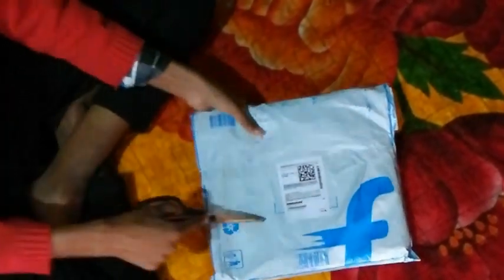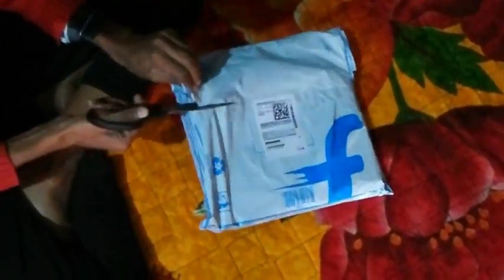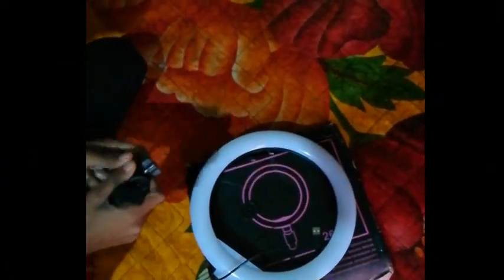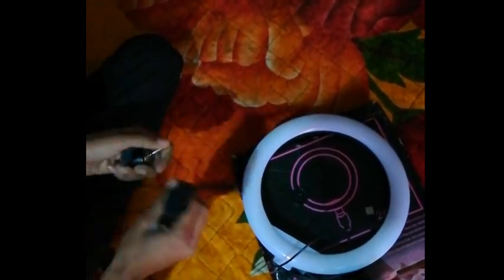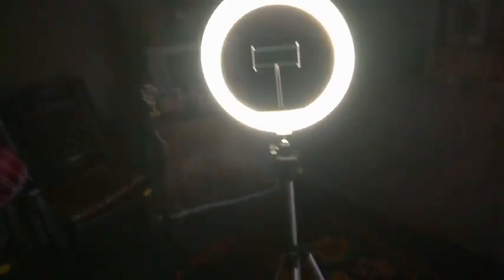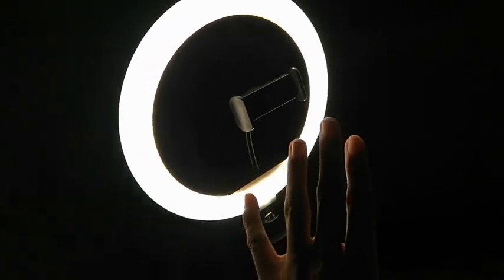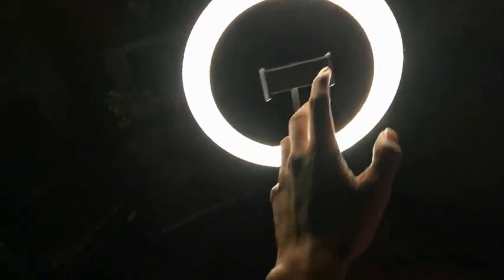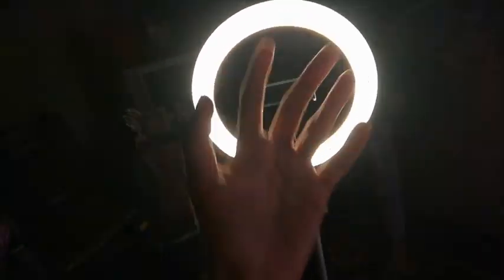Best Ring light for tik tok and youtube videos in ||unboxing ring light in hindi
Please gays follow me on istagram 👆👆